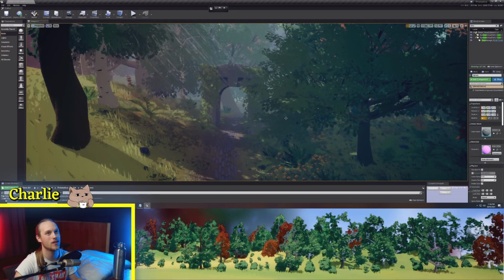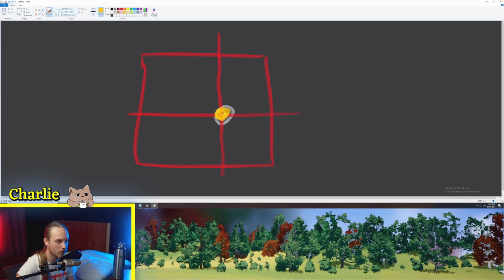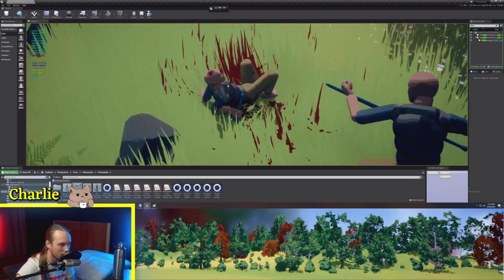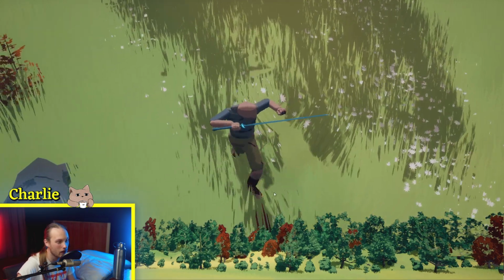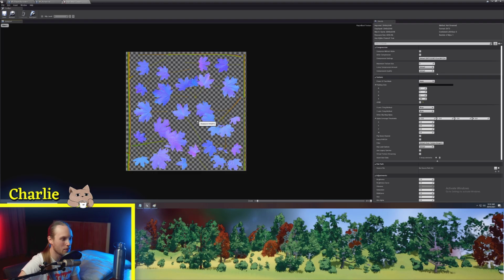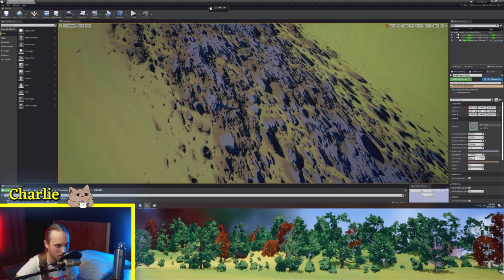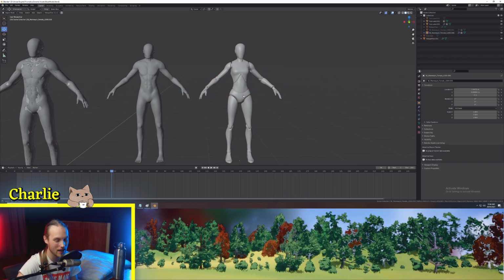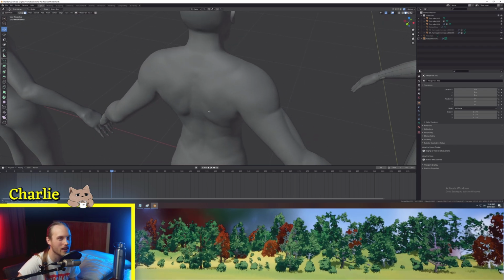Procedural Gore and Pretty Foliage [Prismatica DevLog #10]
Hello hello! In today's Prismatica DevLog we take a look at my latest experimentations for drawing damage and blood to characters! The way we do this is inspired by Ryan Brucks' world space unwrap method for skeletal meshes.

The reason I've gone with a Render Target approach as opposed to using decals is because performance with decals scales linearly, whereas using Render Targets has a fixed cost that allows many many characters to have unique injuries applied. As an alternative, we could have used a global "bloodiness" parameter on the material, but this wouldn't help players distinguish where they hit an opponent or where they've been hit themselves, which is vital in Prismatica's gameplay.

As well as this, we look at some visual upgrades and some cheeky optimizations that will cut the disc space of the project in half :)